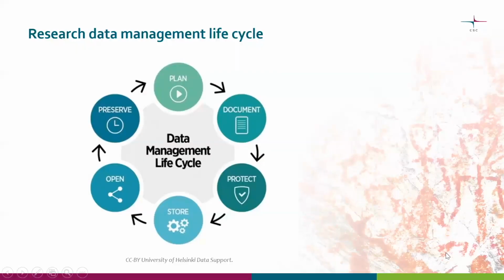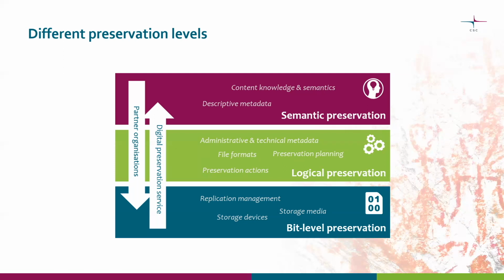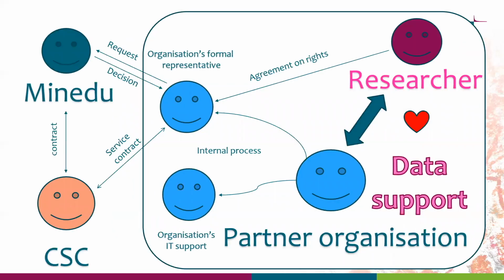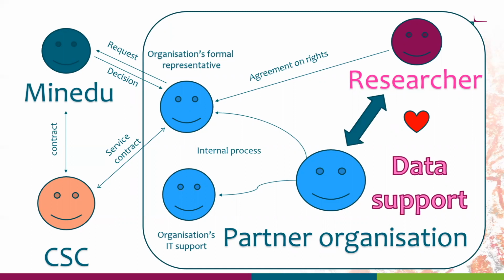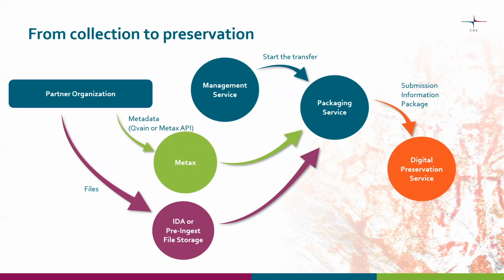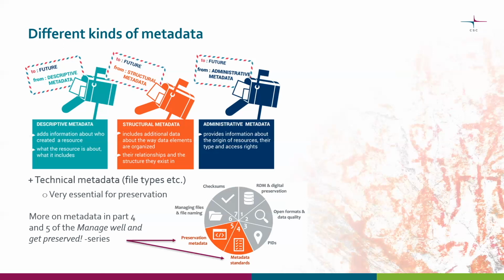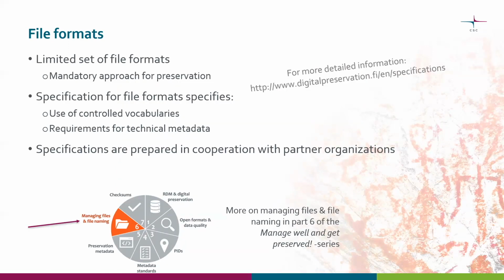Manage well and get preserved - 1. Research data management and digital preservation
In this video we will discuss the digital preservation of research data. What is digital preservation? How should the data be documented and licensed before preservation? How the preservation service and process works in Finland?

This video is the first in series of digital preservation. We will continue with the videos and materials with the following themes:

- Open formats and data quality
- PIDs
- Metadata standards
- Managing files and file naming
- Check sums

The video is intended for data support personnel and researchers who are interested in digital preservation.

Presenters: Jessica Parland-von Essen and Juha Lehtonen